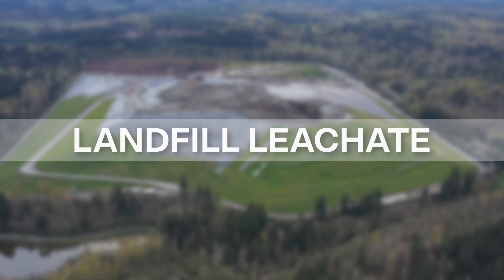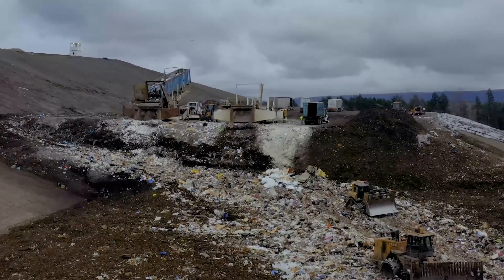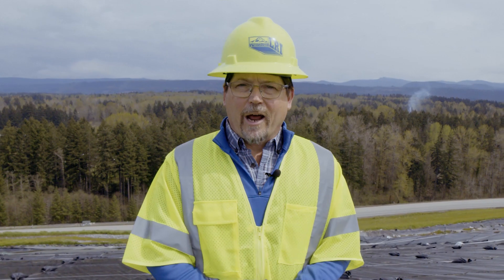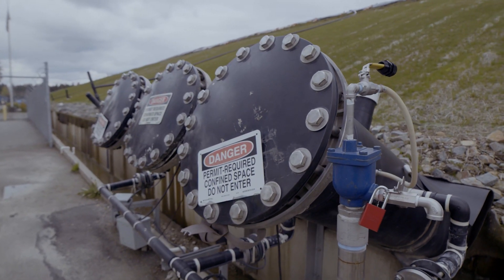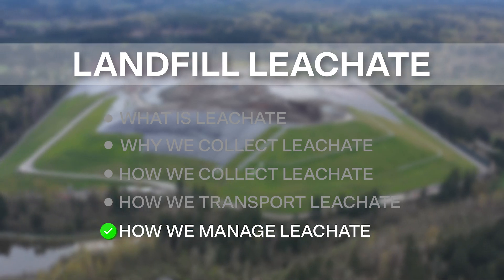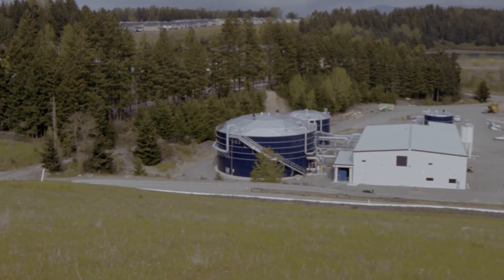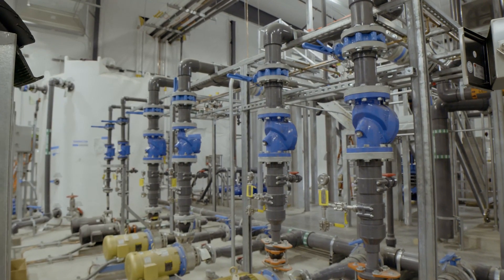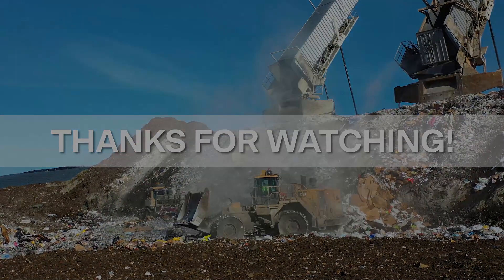LRI PROUD Video Series - Landfill Leachate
All liquid (leachate) that is produced from the waste we place in the LRI Landfill is contained in an extremely effective leachate collection system. This system ensures that leachate is contained in the landfill, collected, then transported to a local wastewater treatment facility. Our Engineer, George Duvendack, gives you a detailed overview of landfill leachate including answering the following common questions: What is leachate? Why do we collect leachate?  How do we collect leachate? How do we transport leachate? How do we manage leachate? Enjoy the latest installment of our LRI Video Series.